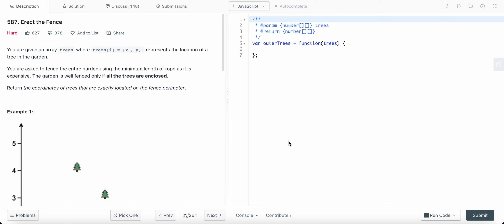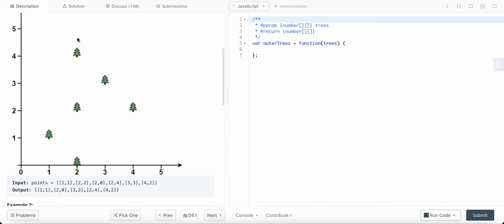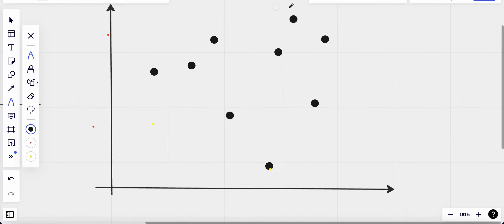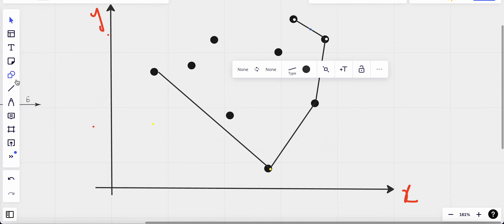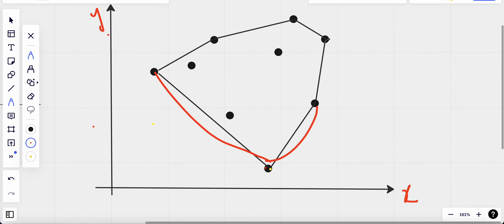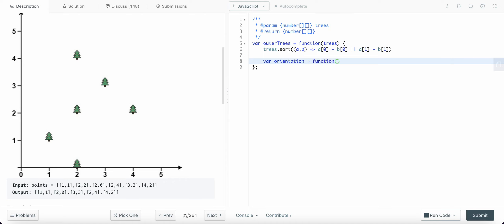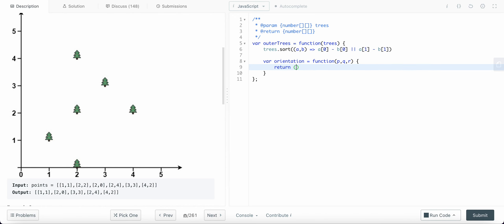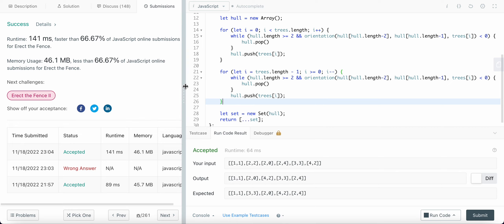587. Erect the Fence | JavaScript | LeetCode Daily Challenge | Detailed Explanaiton | Examples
I have created a detailed video for an easy understanding of the solution.

00:00 Intro
01:30 Thought Process
07:15 Cross Product
19:45 Code